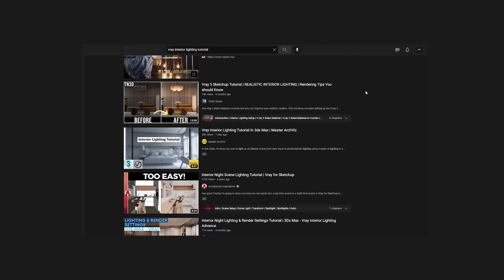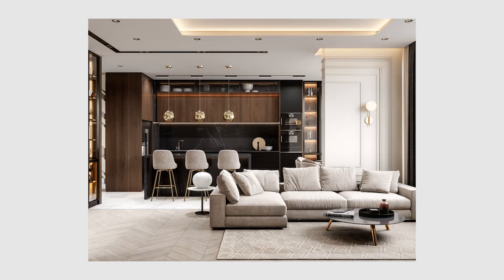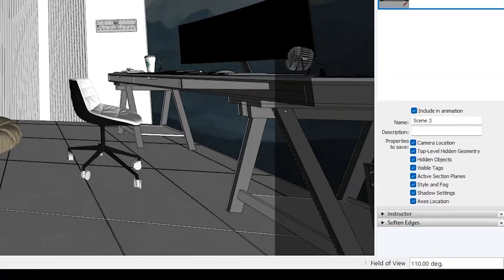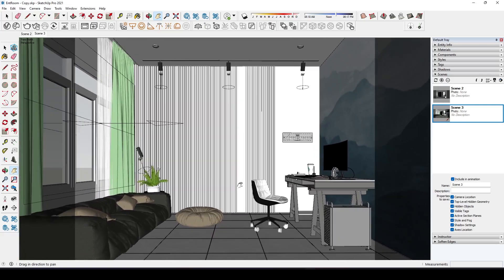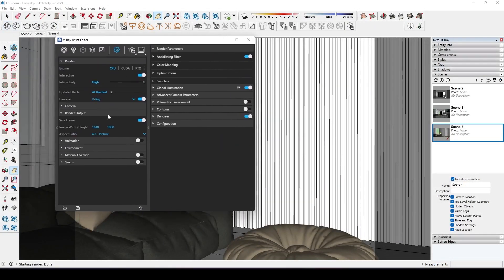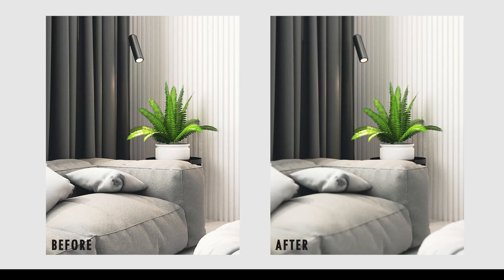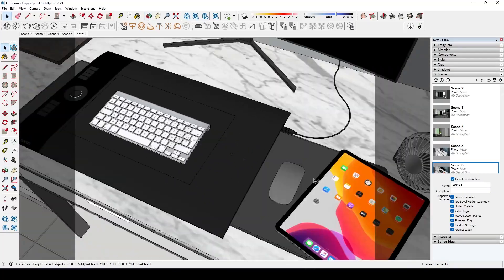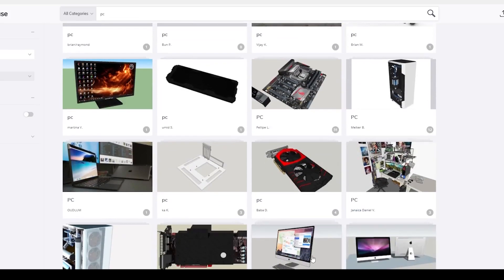Realistic Renders in SketchUp | 3 Quick Fixes | Render Settings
In this video, I'll show you how to improve your renders realistic. These 3 fixes can improve your renders drastically.

Motherboard -ASUS ROG Strix B550-F Gaming WiFi 6
AMD Ryzen™ 7 5700G Processor
Corsair Vengeance LPX 32GB
Crucial P3 Plus 1TB PCIe 4.0 3D NAND NVMe M.2 SSD
Seagate Barracuda 2 TB Internal Hard Drive HDD
Logitech G402 Hyperion Fury USB Wired Gaming Mouse
Deepcool PM850D, 850 Watt, 80 Plus Gold Certified Power Supply

TIMESTAMPS
0:00 Intro
0:30 Fix 01
1:16 Fix 02
2:05 Fix 03
2:26 Extra Tip- SKP Warehouse